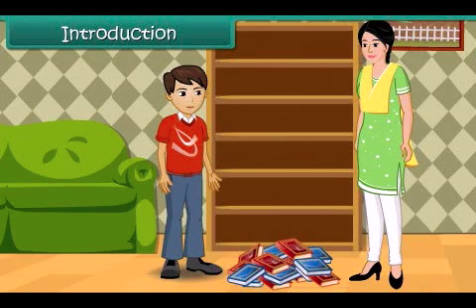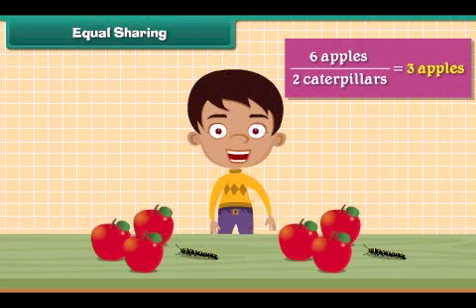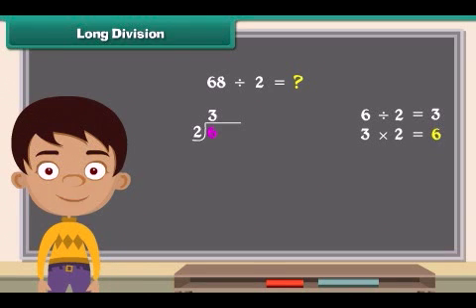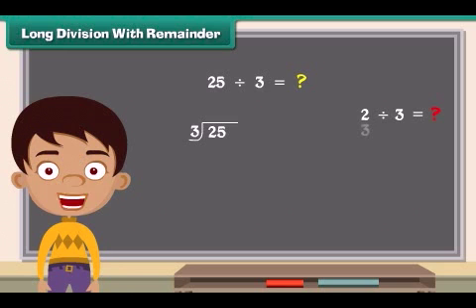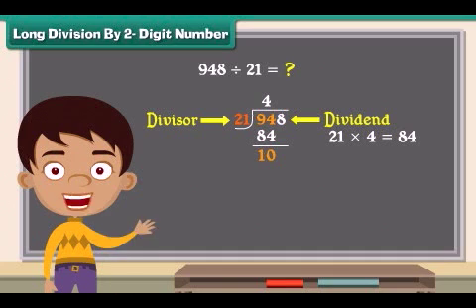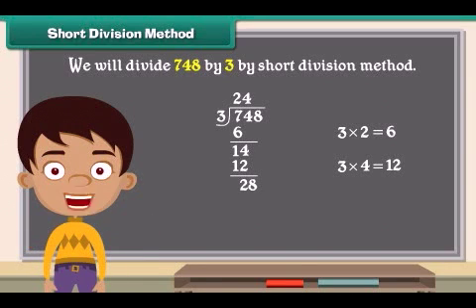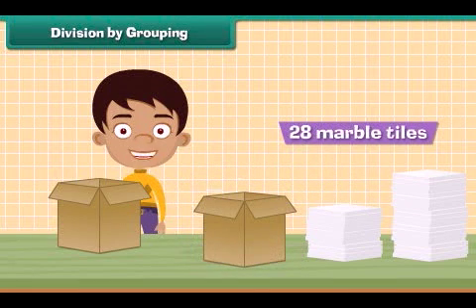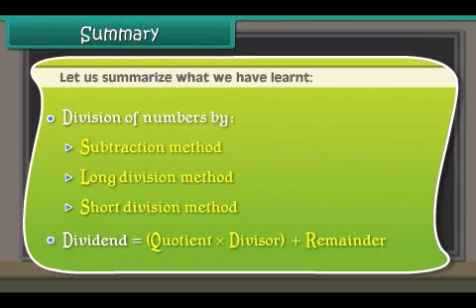Class 3 | Division in hindi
class 3 division,
class 3 division math,
class 3 division facts,
class 3 division word problems,
class 3 division worksheet,
class 3 division chapter,
class 3 division questions,
class 3 division mcq,
class 3 multiplication and division,
maths activity for class 3 division,
class 4 unit 3 multiplication and division,
class 3 maths lesson 5 multiplication and division,
class 4th unit 3 multiplication and division,
division account class 3,
multiplication and division facts for class 3,
multiplication and division class 3,
class 4 maths unit 3 multiplication and division,
class 3 chapter 5 division,
cbse class 3 maths division,
cbse class 3 maths division worksheets,
class 3 maths chapter 8 division,
cbse class 3 division,
class 3 maths chapter 5 division